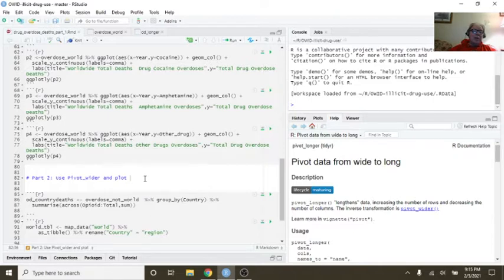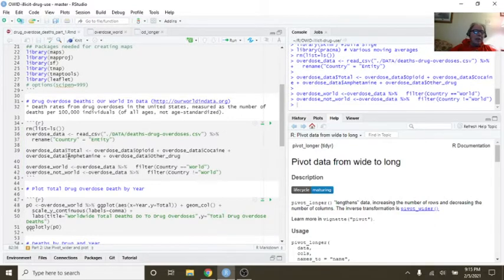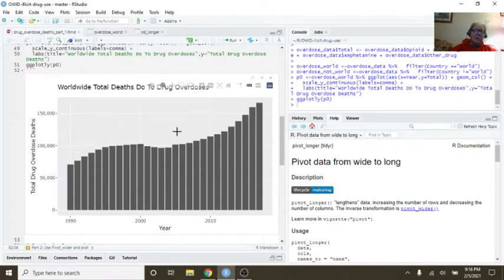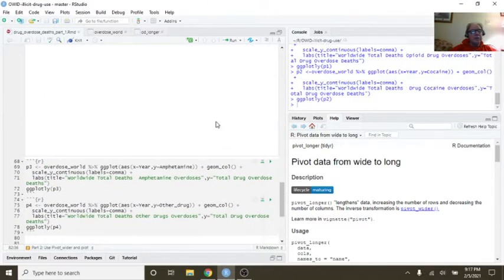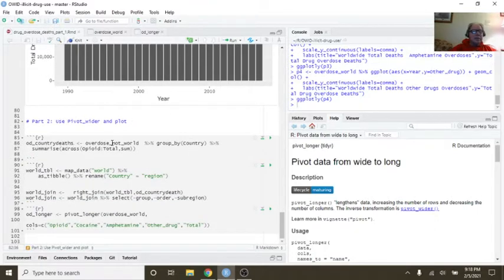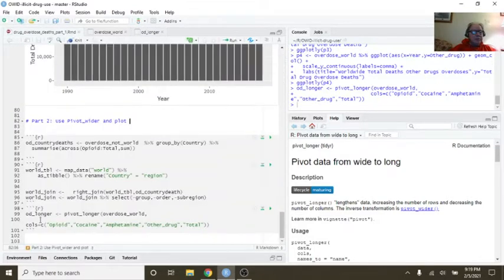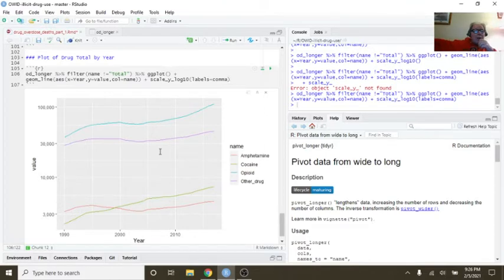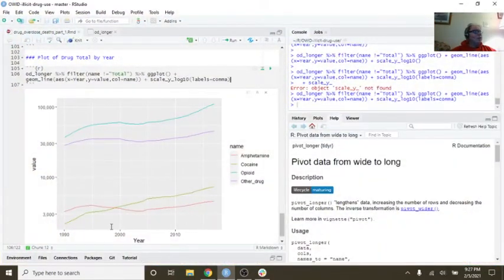Worldwide Drug Overdose Deaths(Part 2)